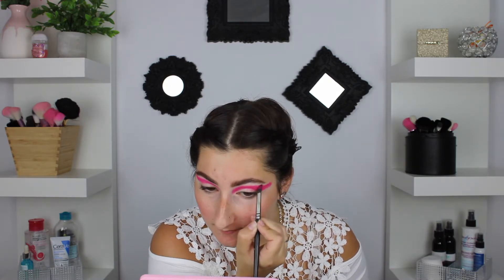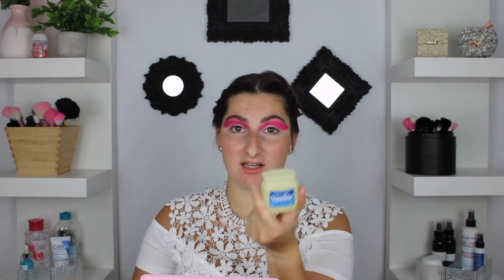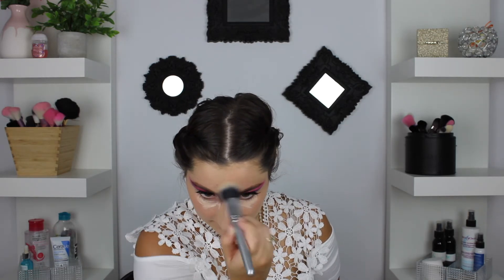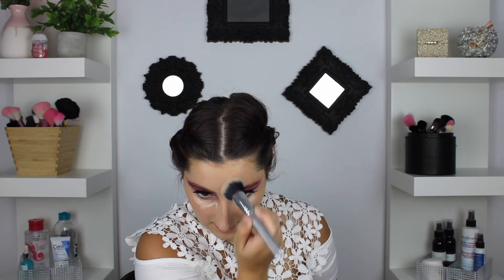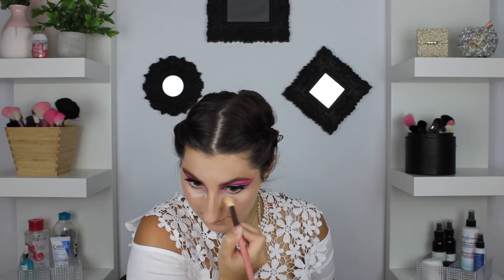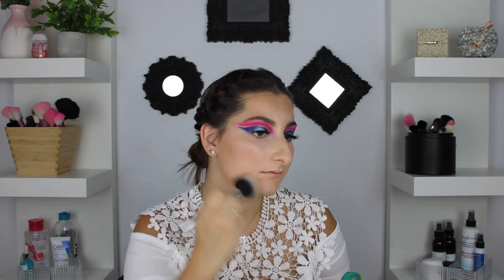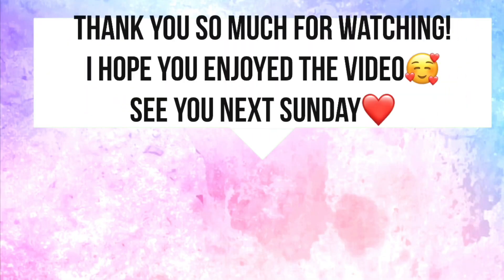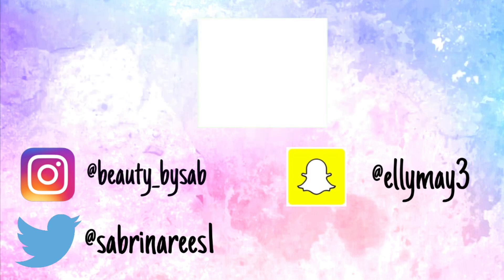DISNEY PRINCESS INSPIRED MAKEUP LOOK | PRINCESS ANNA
Hello guys! In today's video I continue on with the Disney Princess inspired makeup series. Today's princess is Anna to finish off Frozen!